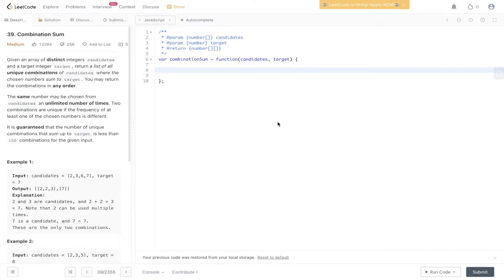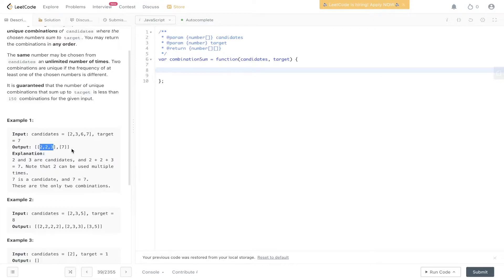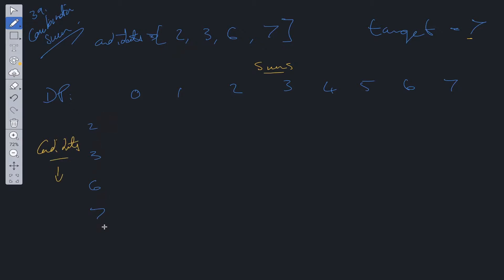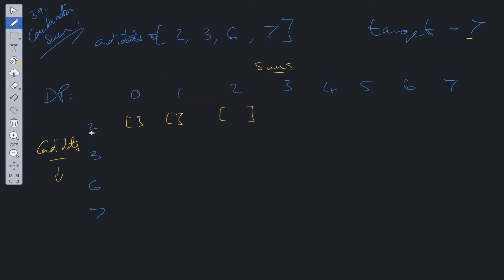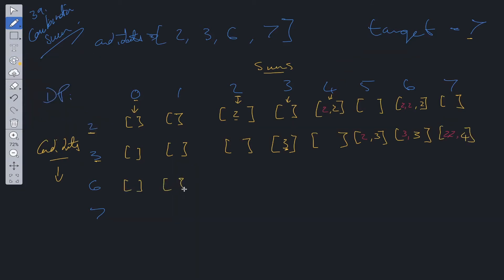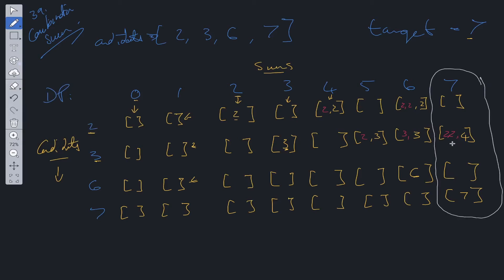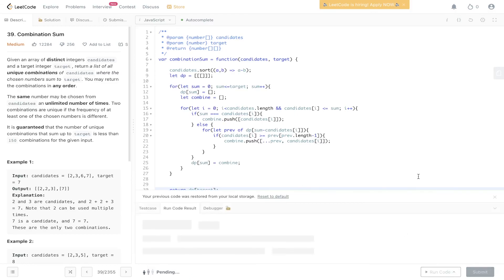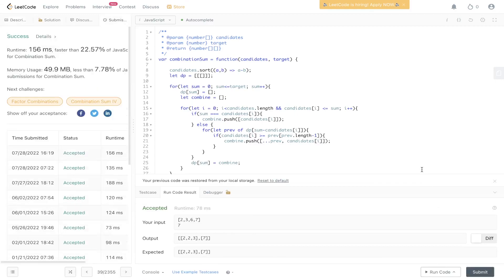Combination Sum - DP Solution - LeetCode 39 - JavaScript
Step by step walk through of the solution to the popular Amazon coding interview question, Combination Sum, covering the DP solution.

LeetCode 39

JavaScript

0:00 Intro
0:59 Explanation
6:21 Code